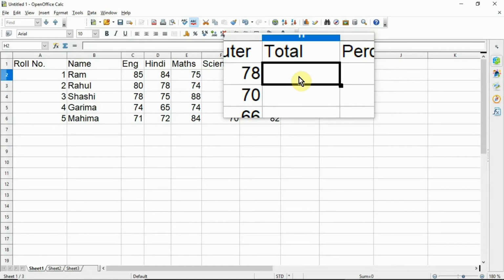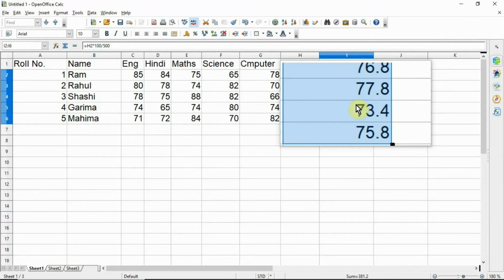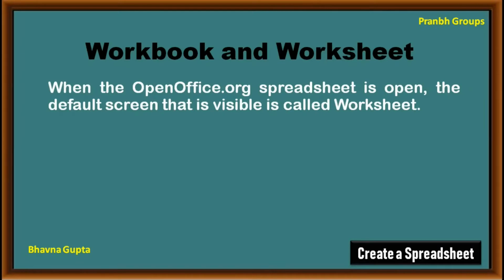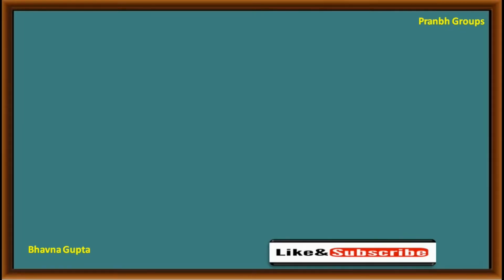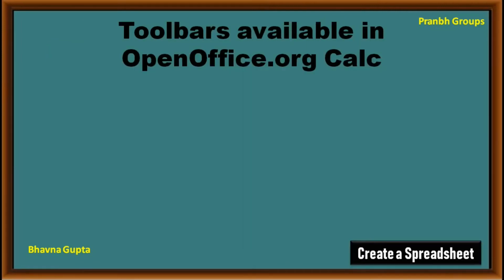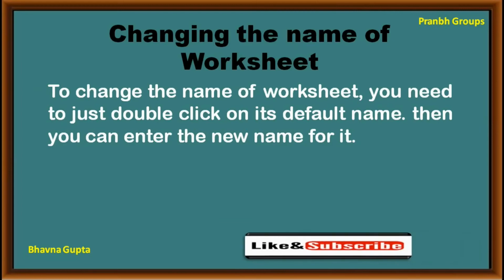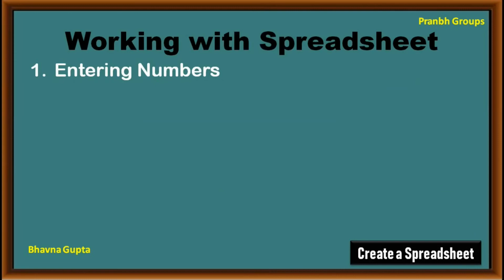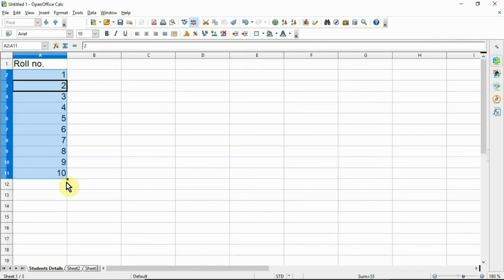Create a Spreadsheet | Unit 4: Spreadsheet Tool | IT (Code-402) for 9th | CBSE Class 9